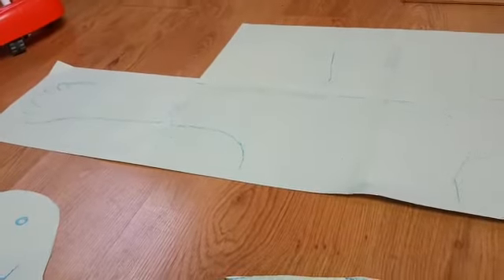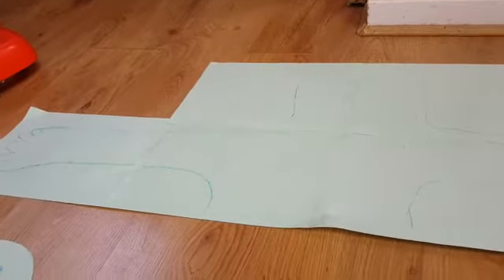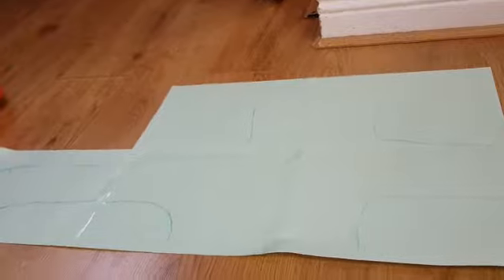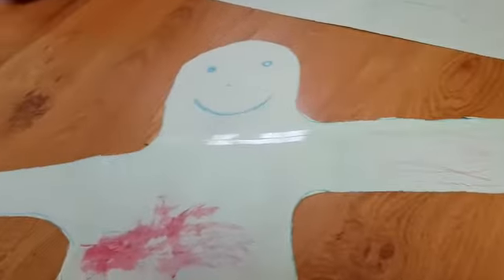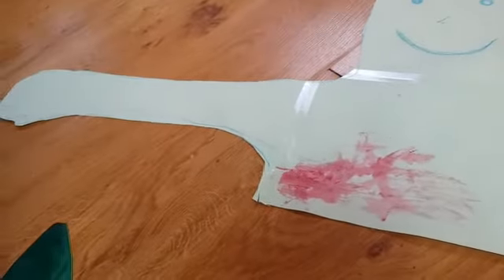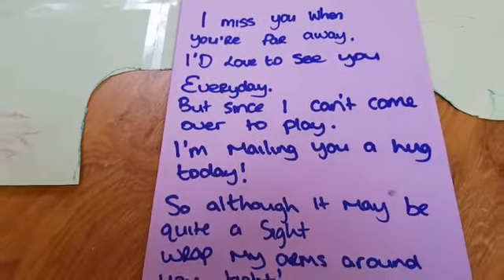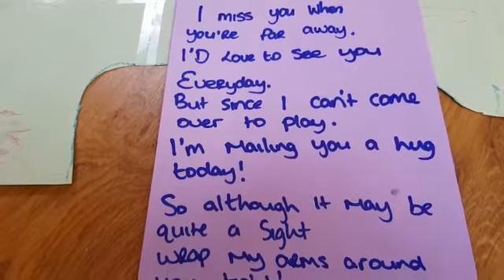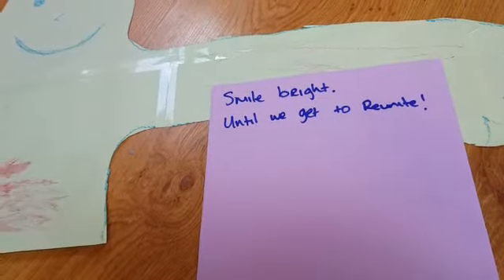Our friend Aoife makes a hug for her loved ones.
At the moment, we can't see the people we love and we can't hug them.So Aoife, had a great idea, she made a hug by drawing around the shape of her little boy.She has a lovely poem to send too.